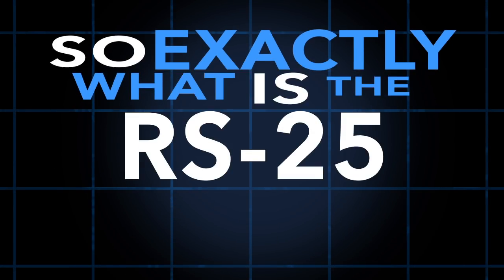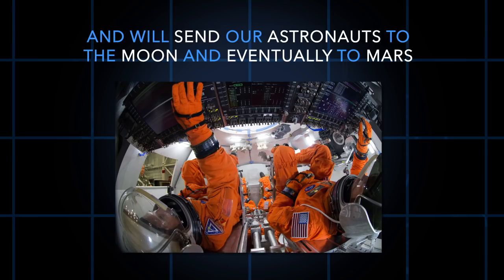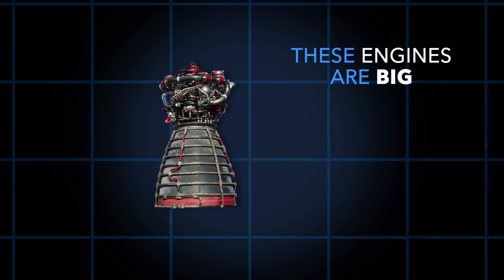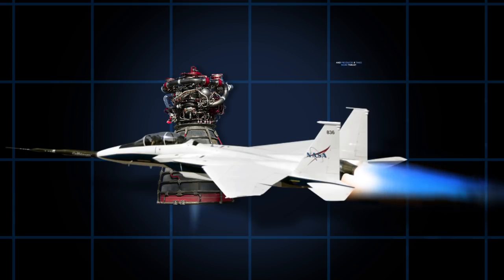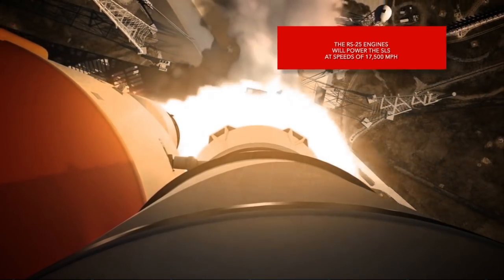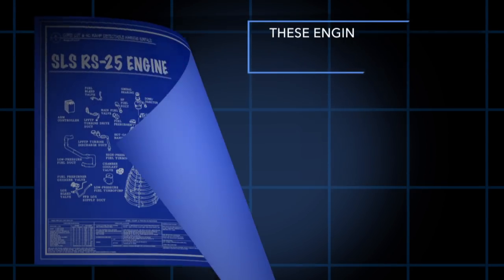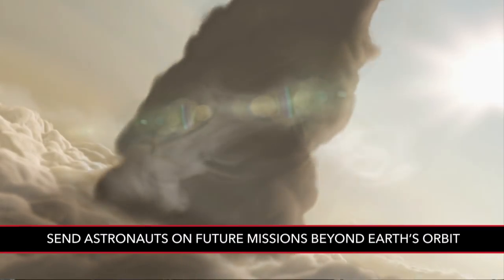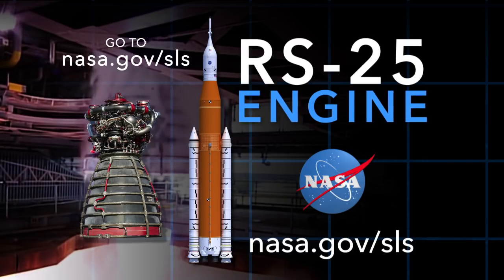What is the RS-25 Engine?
The RS-25 was the main engine of the space shuttle. There will be four RS-25's used for the Space Launch System (SLS) rocket.

This video is available for download from NASA's Image and Video Library